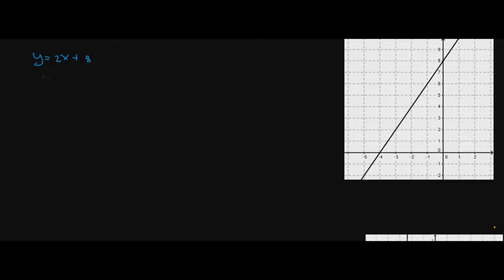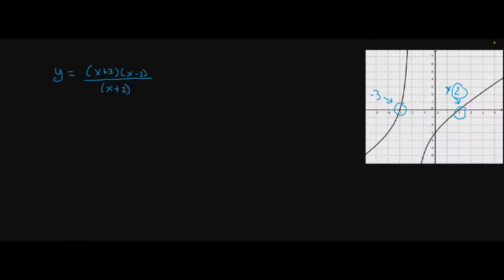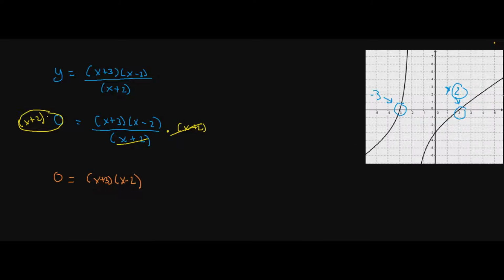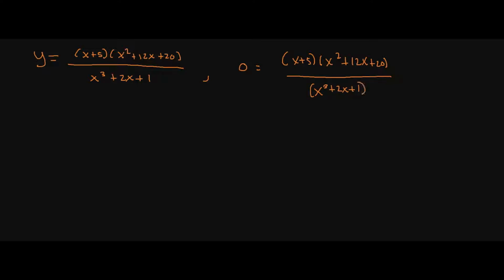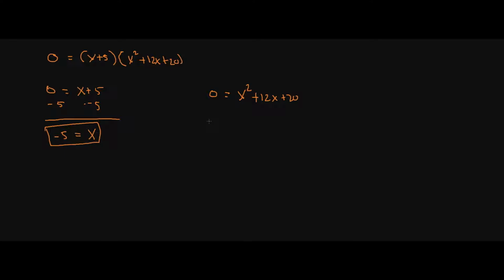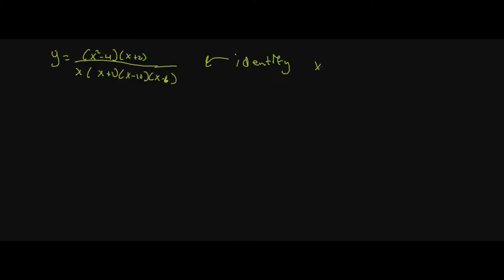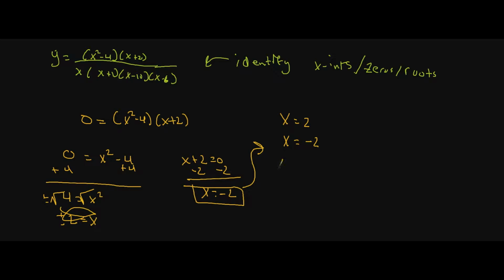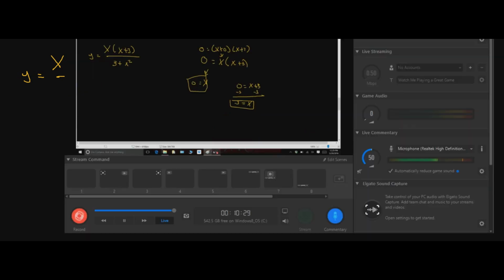Identfying x intercepts in Rational Functions